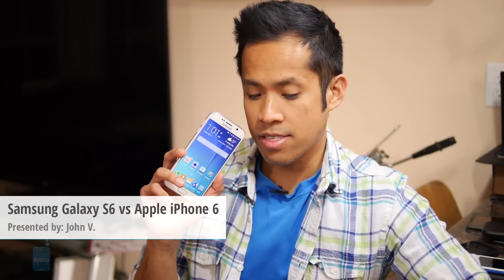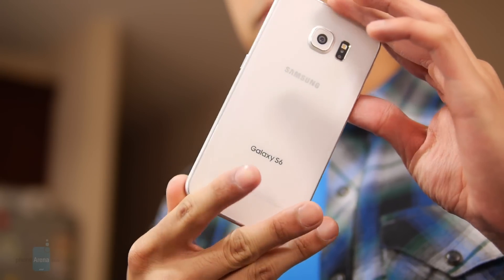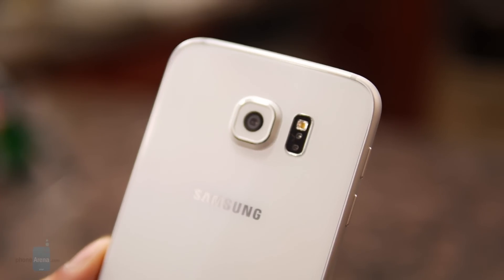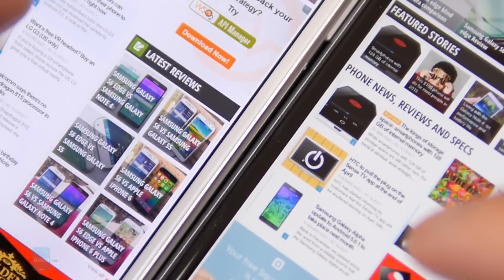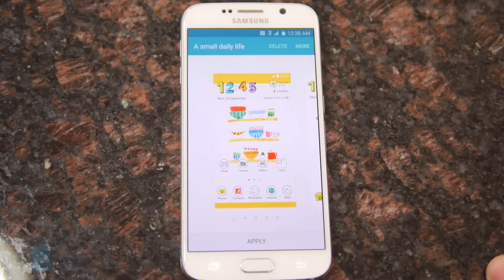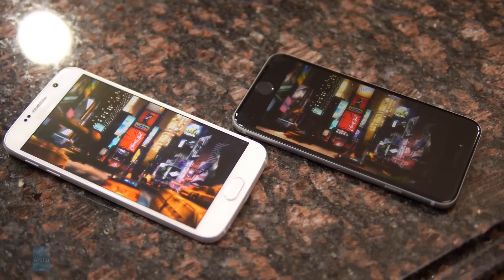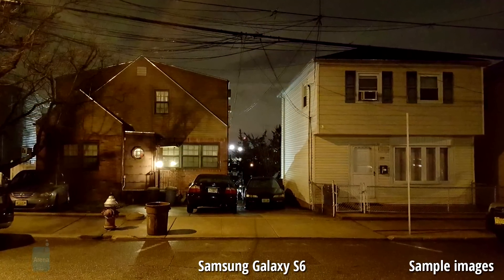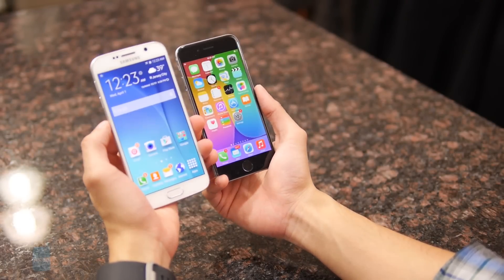Samsung Galaxy S6 vs Apple iPhone 6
This is a battle of differences: the Galaxy S6 against the iPhone 6 is also a lot about Android vs iOS, a 16-megapixel camera versus an 8-megapixel one, an octa-core Samsung chip against a dual-core Apple SoC...